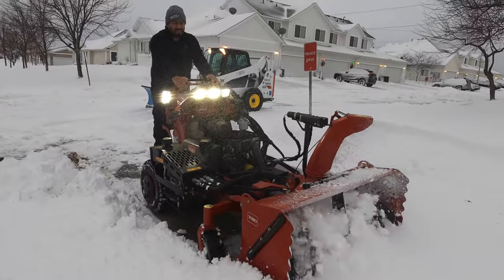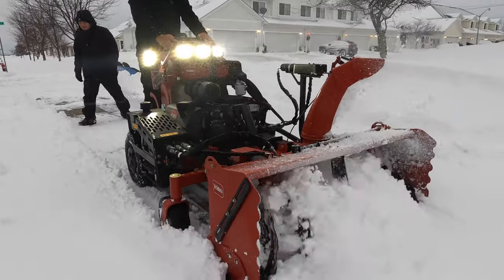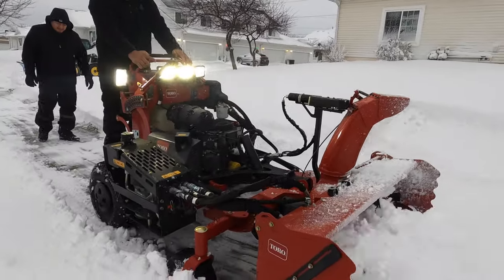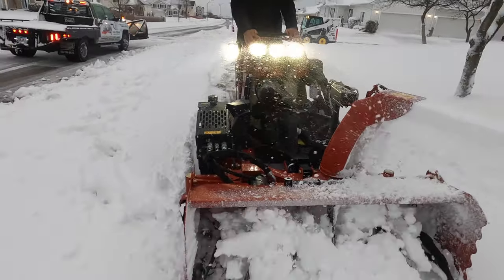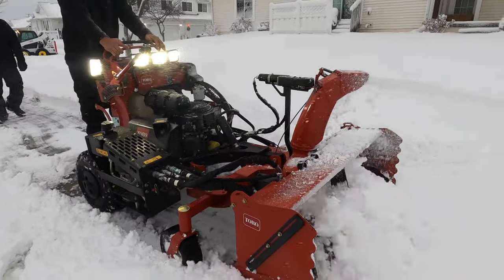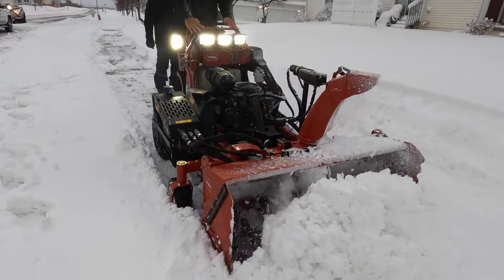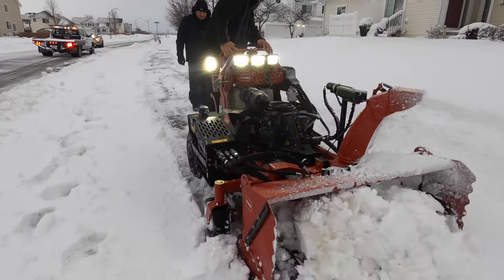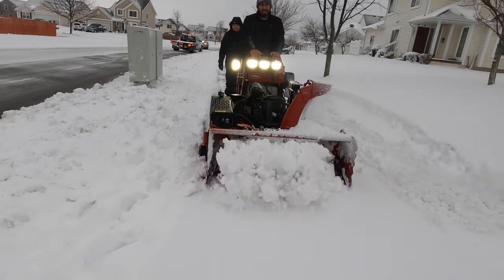Toro Grandstand Multiforce/Snow Blower Review 2021 snow storm/ blizzard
Hello everyone, we finally tried out our Toro Grandstand Multiforce snow blower. We had a  7inch heavy/wet snowstorm and we now have a review for you! Check out the video and let us know if you have any questions about our multiforce unit.
Below is some of our equipment-
302CR CAT mini excavator
257D 3 caterpillar track loader
TX1000 Toro Dingo
Toro Multiforce
52” Exmark staris
60”Scag Cheetah
Ryan stand on aerator
Zturf ZSpray
Toro snowblowers
2020 Chevy Silverado 2500
2017 Chevy Silverado 3500
2007 Chevy Silverado 1500
2005 Ford F-350
2020 GMC Denali 1500
20ft Suretrac lawn care trailer
14ft H&H dump trailer
Billy goat Debris loader
Fisher v plows
Arctic sectional
Kage plows
Echo equipment